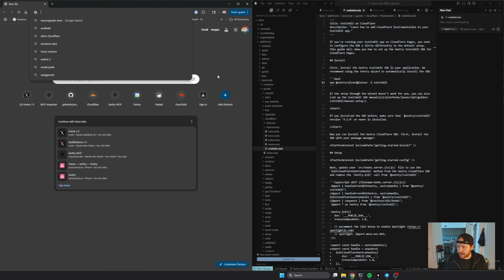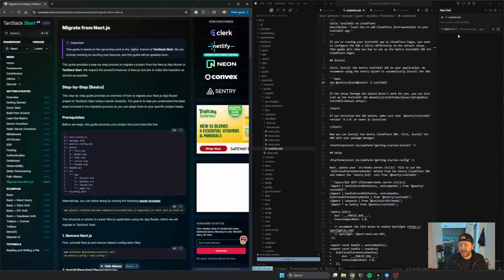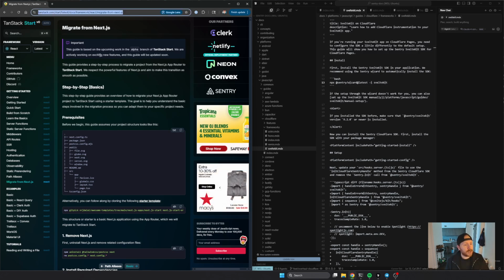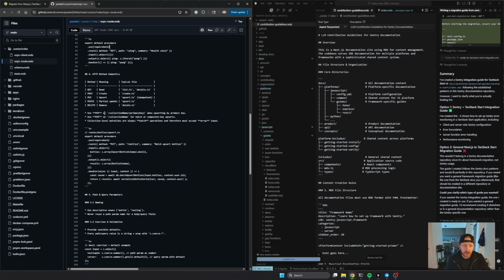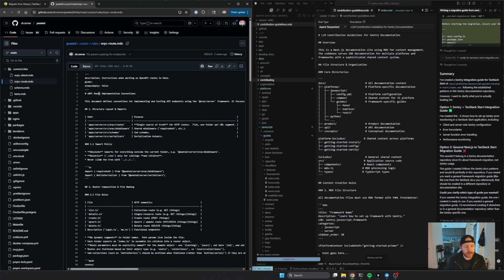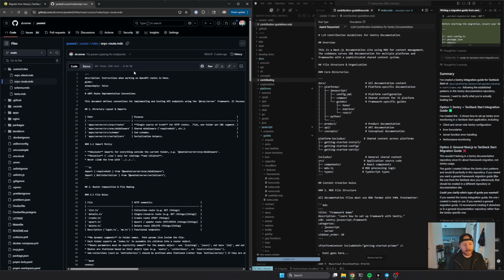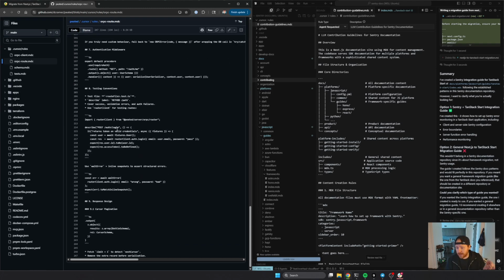Why is everyone using Cursor wrong?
Running through how I've thought about rules, context, and general runbooks.

This is the strategy I've used to nearly hands-off migrate between frameworks and codegen large amounts of behavior in CRUD applications.